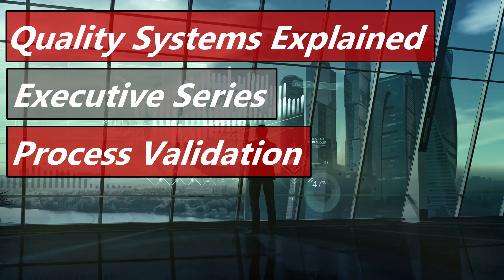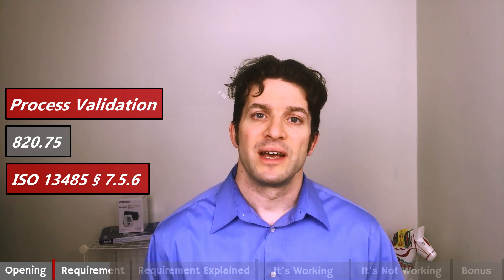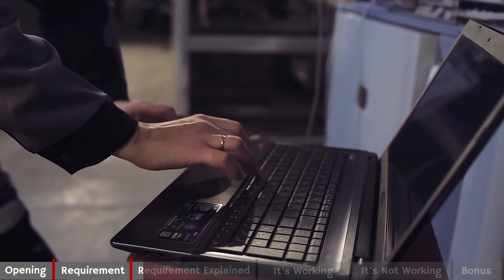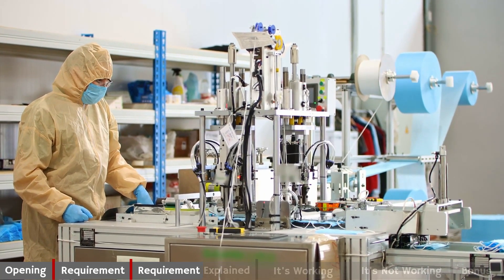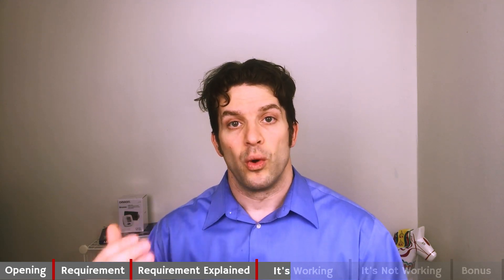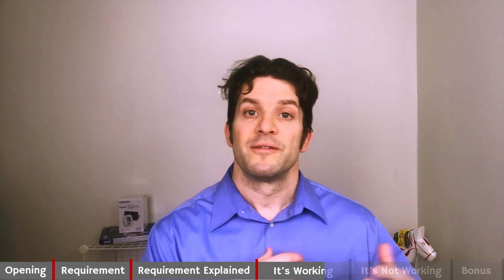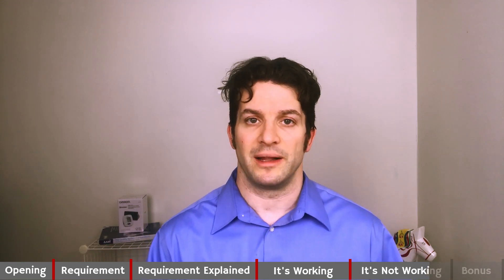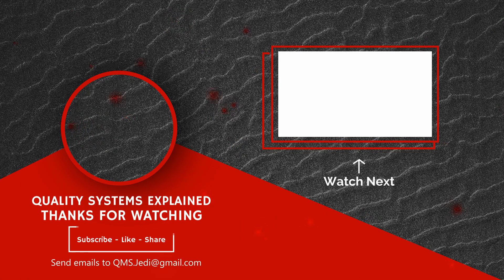Process Validation 820.75 & ISO 13485 § 7.5.6 (Executive Series #41)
o Chapter 6: Tasks 4, 7, 8, 9, 11, 12

Our requirement, Process Validation, comes directly from 820.75 and 13485 Section 7.5.6.

Process Validation in 5 words:
Process Qualifications Guarantee Conforming Product